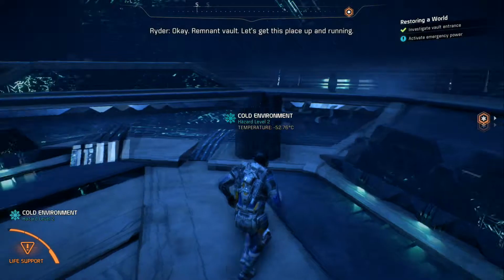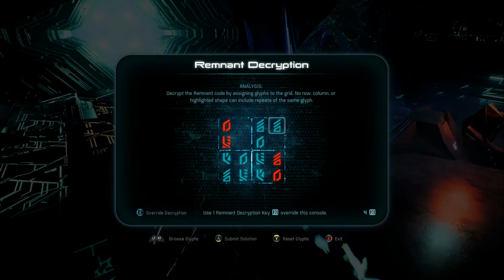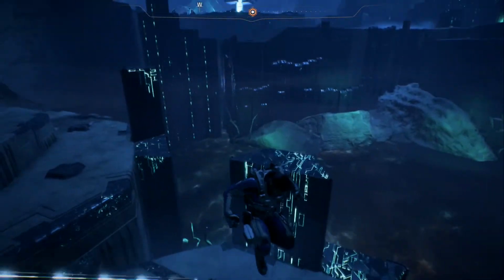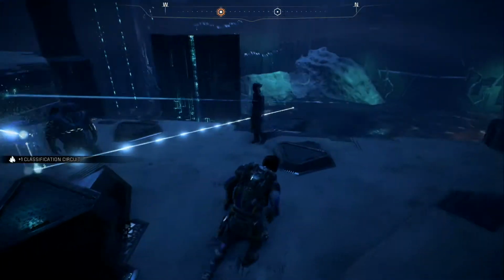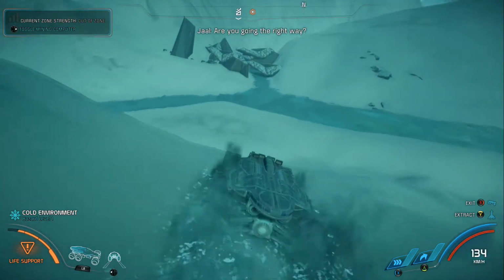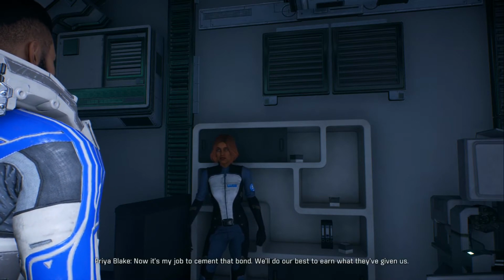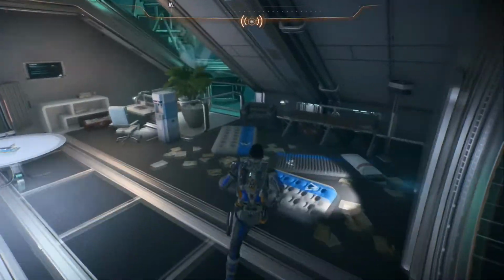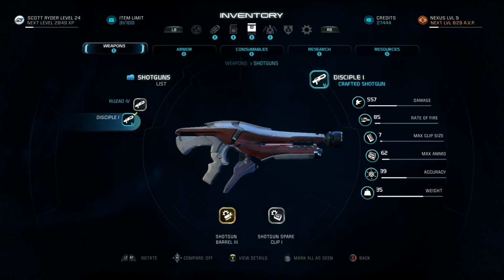Let's Play Mass Effect Ancromeda - Settling Voeld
With the monoliths active, we head into the Vault to heat up this ice box and find a spot fo the Iniative to build.